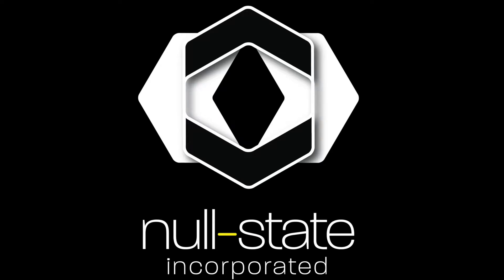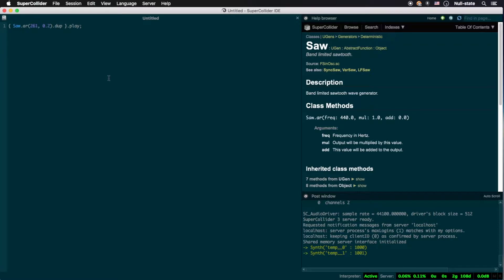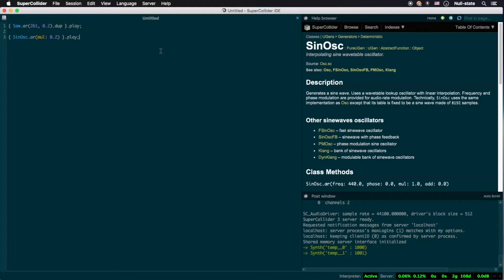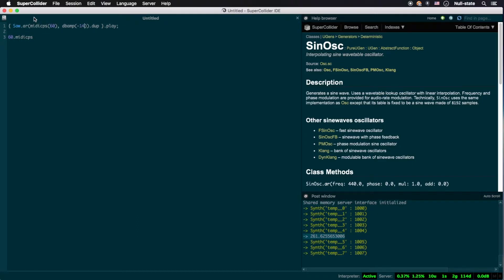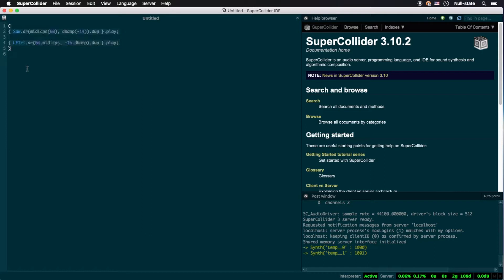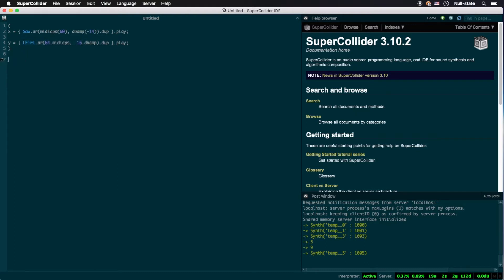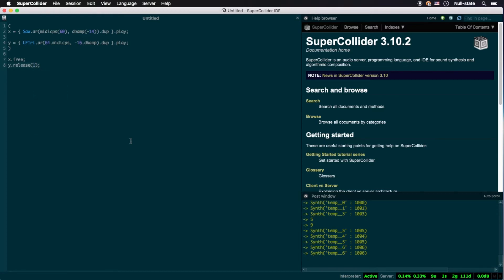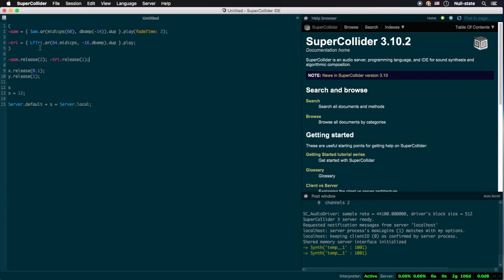[NS TUTORIAL SERIES 1-3] Setting parameters of UGens; Interpreter and Environmental Variables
This week, Benjamin discusses passing arguments into SuperCollider classes — for instance, setting the frequency parameter of a sawtooth wave generator — as well as using global variables as receptacles for sound-generating functions. He also touches on using SuperCollider's built-in Help Browser.

00:29 - Arguments and Help Browser start
01:13 - .dup method for multichannel expansion
02:03 - Help Browser usage
02:50 - Passing values into classes as arguments
05:25 - .midicps and .dbamp
07:17 - Interpreter and Environmental Variables start
08:36 - Enabling autocompletion of bracketing enclosures in IDE
10:00 - Variables
11:00 - Interpreter variables
12:16 - .free vs. .release
13:56 - The Special Case of Interpreter Variable 's'
15:09 - Environmental variables